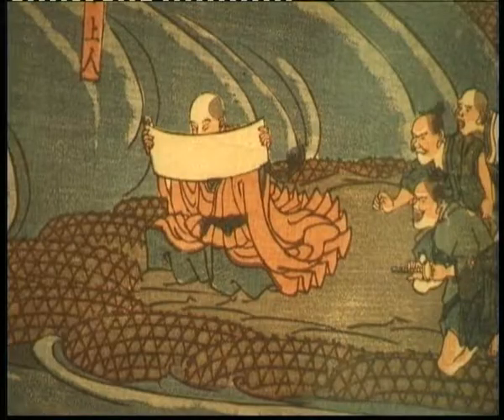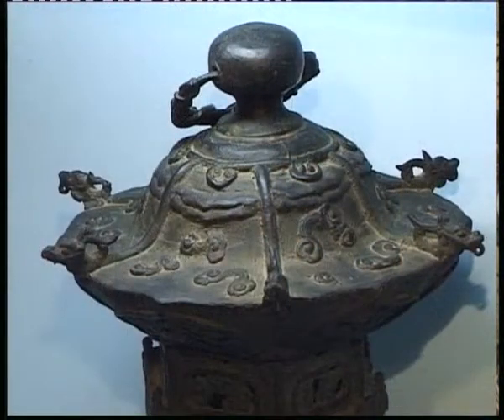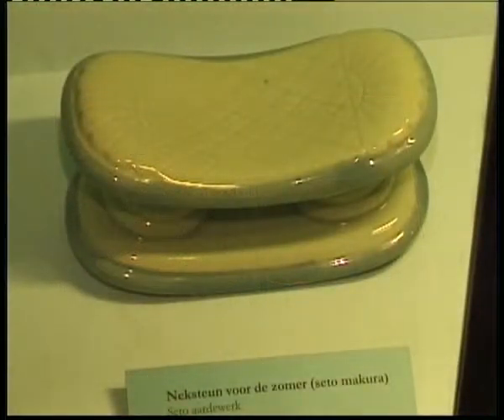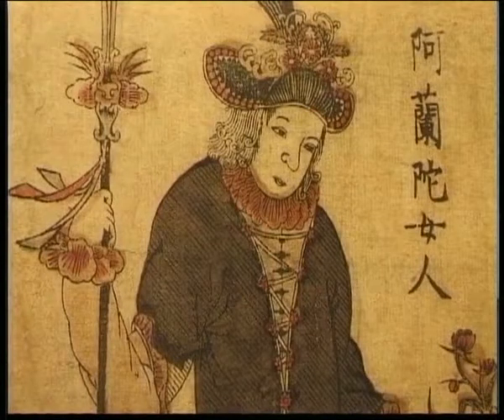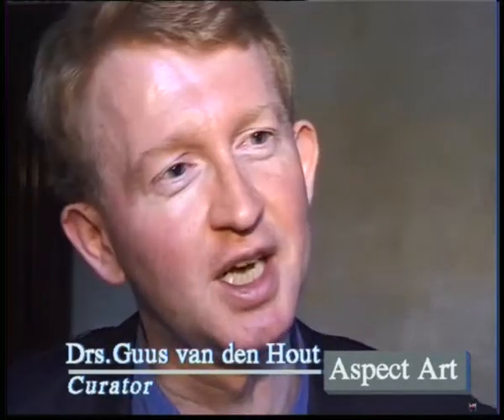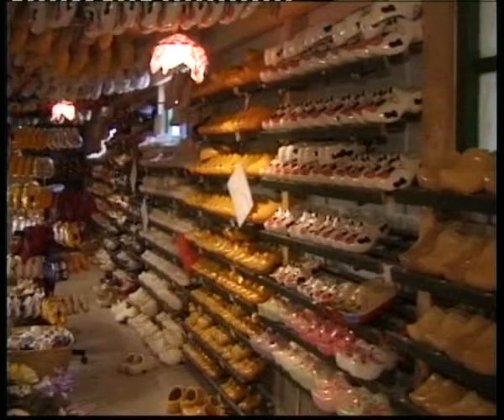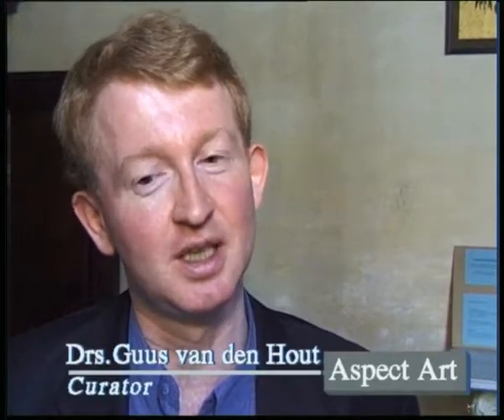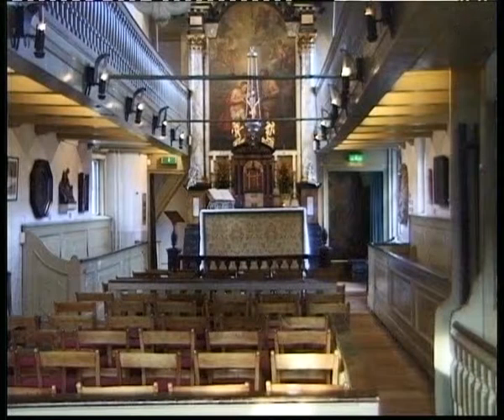Zen Buddhism 'Inpiration & Meditation' at Museum Amstelkring 32